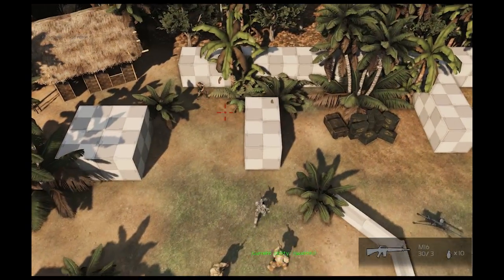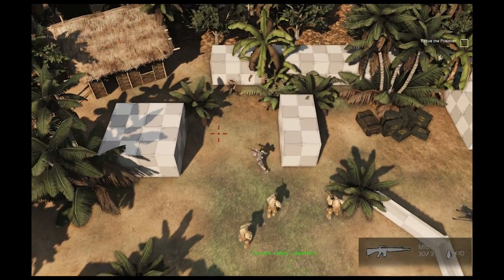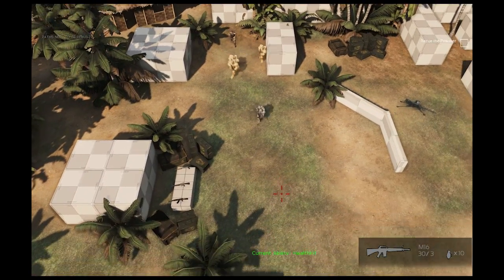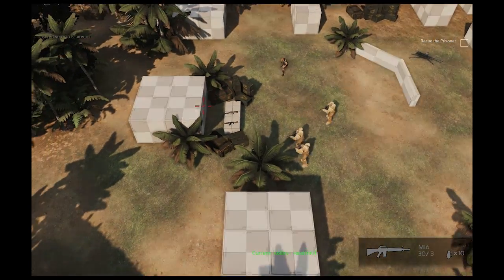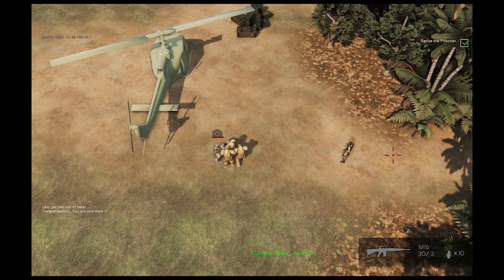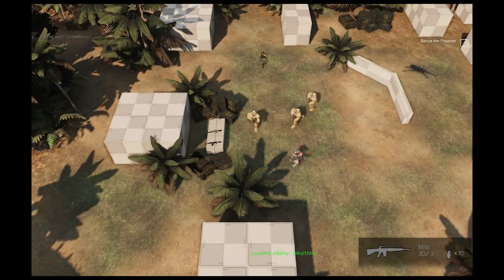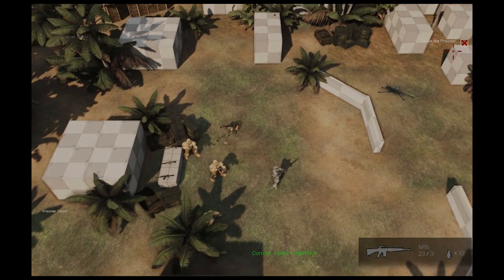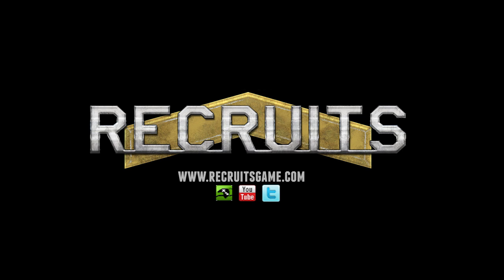Recruits - Video Log 7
The seventh video log for the UDK Indie Game Recruits